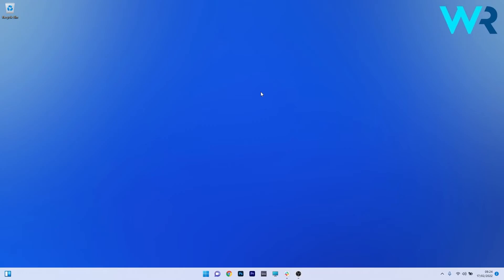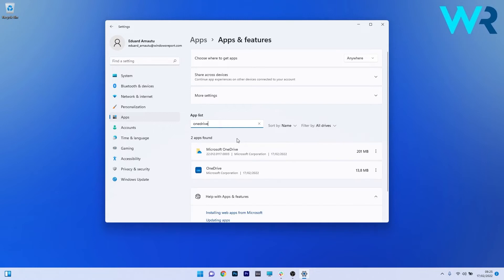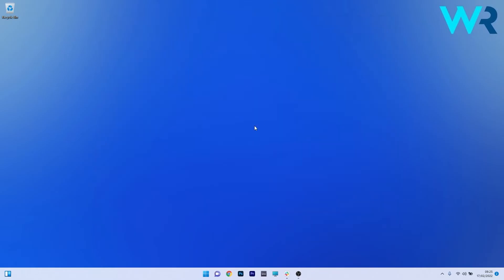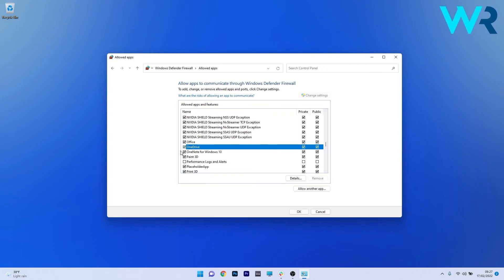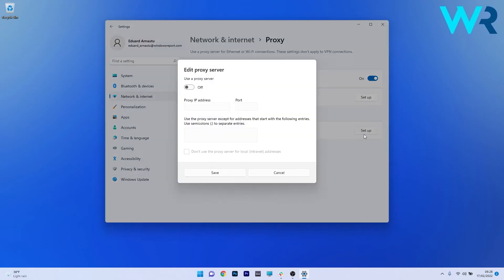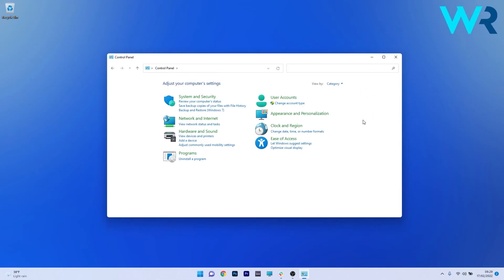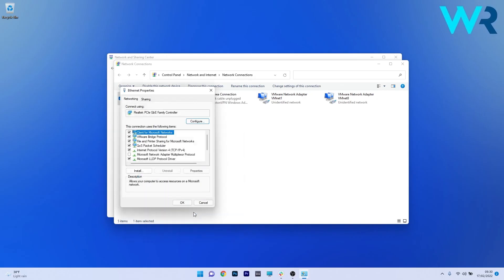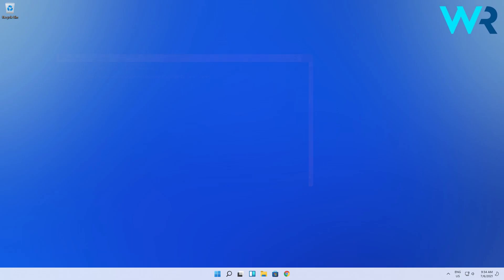How to fix OneDrive sync issues on Windows 11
| ⚙️Try Fortect to fix and optimize your PC like a Pro

Interested in how to fix OneDrive sync issues on Windows 11?
OneDrive is an important tool for many of us, and sometimes it won't sync at all the files - and it can be troublesome. But don't worry, check out this video and you should fix this issues in no time!

Command lines:
%localappdata%\Microsoft\OneDrive\onedrive.exe/reset

0:00 - Intro
0:14 - Reset the app
1:04 - Add OneDrive to the Windows Defender Firewall whitelist
1:40 - Turn off Proxy server via Settings
2:13 - Revert to Default DNS
3:09 - Reset the OneDrive app with the Command Prompt